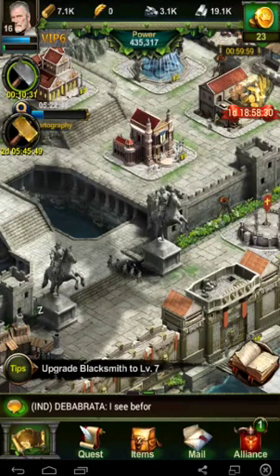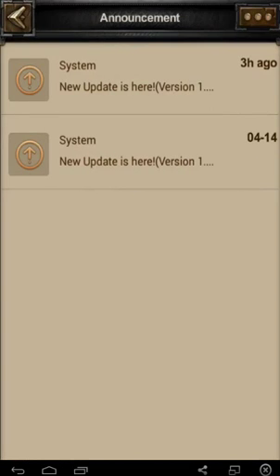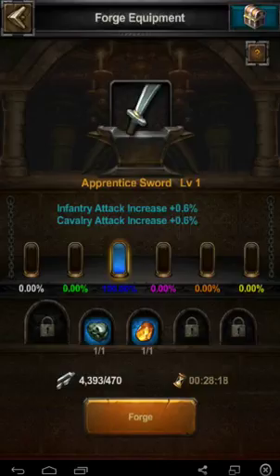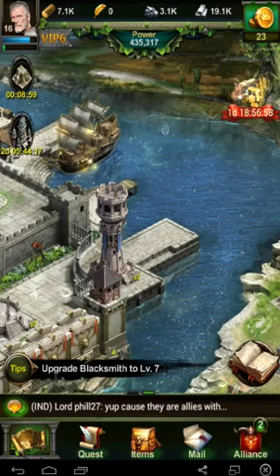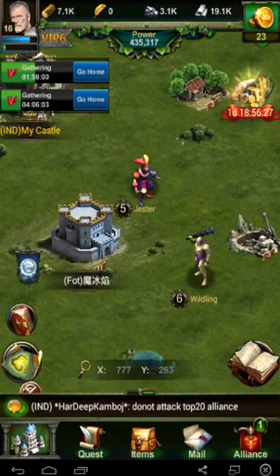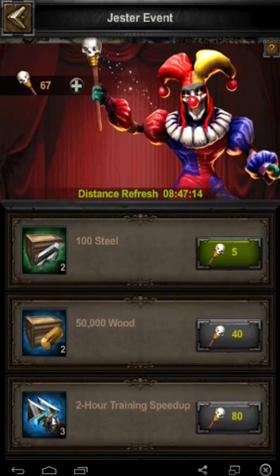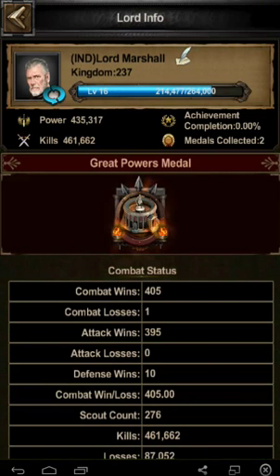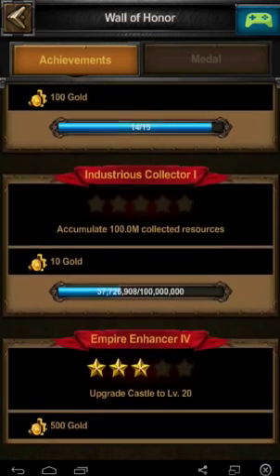Clash of Kings Update 1.0.87 Jesters and more!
The new Clash of Kings update 1.0.87 released April 21, 2015 Introduces a limited time monster to the world, The Jester! This new mob drops a jester staff that can be traded in for various items( Speed ups, RSS, Materials etc) at the tavern.

The patch also added a new make over for the lords info and some decent looking medals. Lastly the UI for forging at the blacksmith has had a makeover and, seems much nicer now.